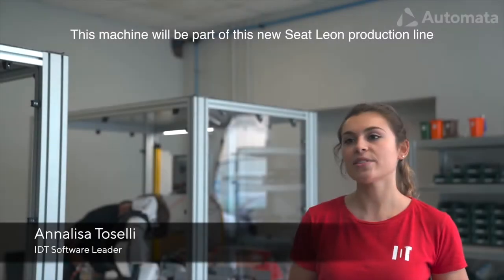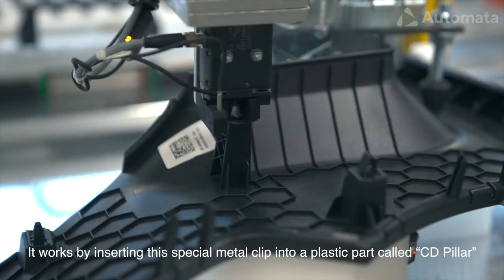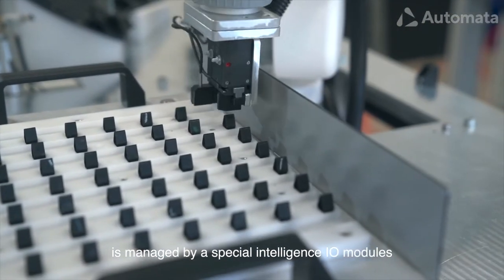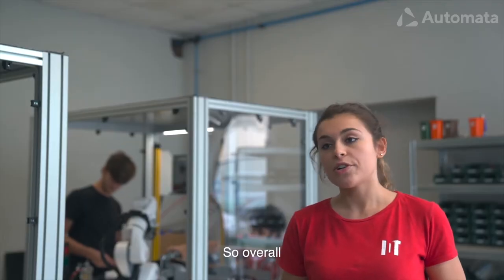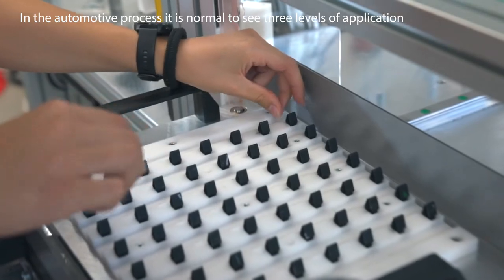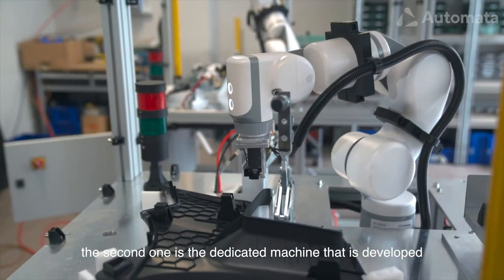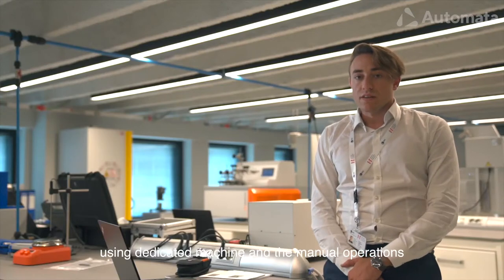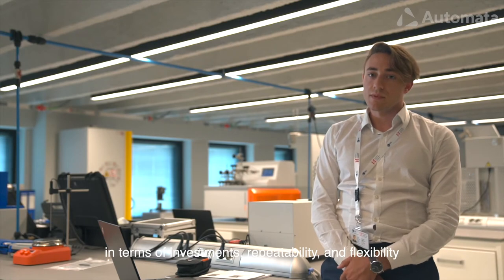Collaborative Robot In Automotive Assembly (Use case video) - IDT - Automata - EVA Cobot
Learn how IDT clients achieved ROI in less than 1 year using cells supercharged with Eva robotic arm integration

“We don’t see robotics as replacing people, it’s replacing operations and processes” (IDT’s Founder, Paolo Ferragatta)

Automotive and white goods solution provider, IDT, wanted to disrupt the traditionally expensive and (unnecessarily) complex industrial automation sector. They were looking for an affordable manufacturing robotics solution, and wanted to work with a company that shared their open-source values.

That’s when they discovered Automata. With our easy-to-programme industrial robotic arm costing just £8,000, and able to operate with six degrees of freedom, we were the perfect partner for them.

With the Eva integration in their cells, IDT were able to automate tasks for their clients that were previously too costly and complicated. This led to them significantly increasing their yearly revenue (even during COVID times) and bringing one customer to ROI in under a year.